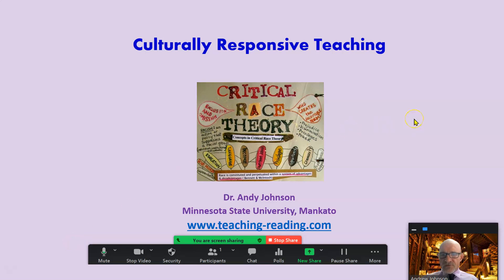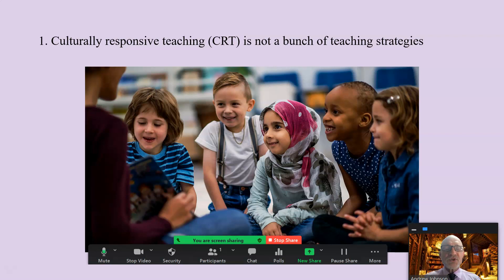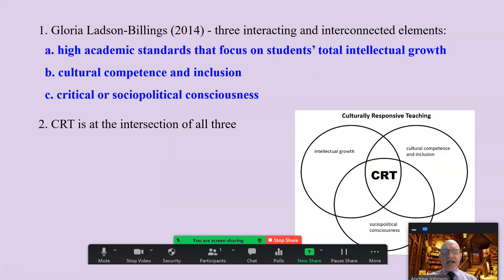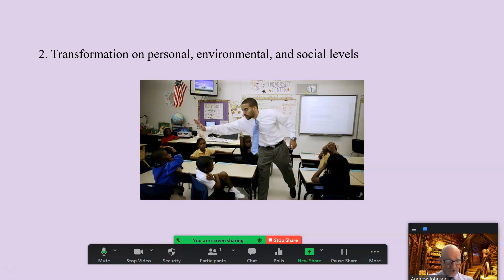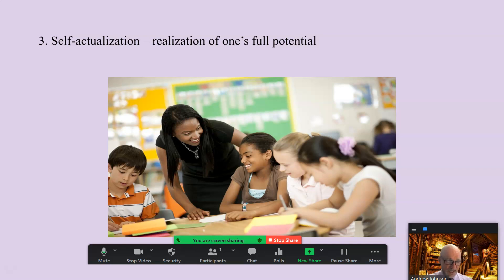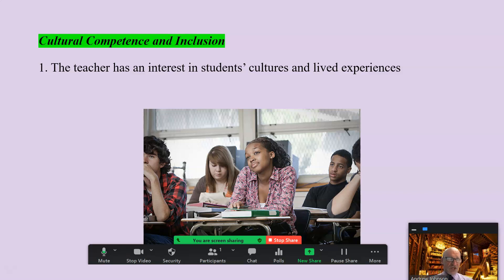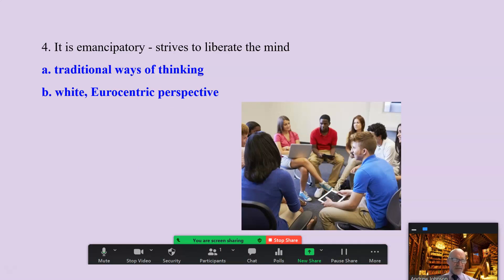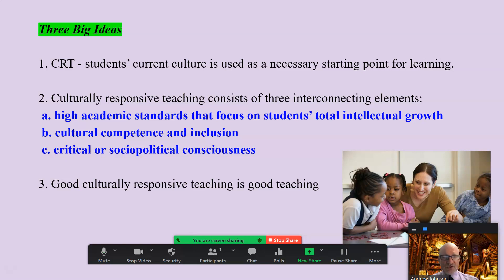CULTURALLY RESPONSIVE TEACHER PART 1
1. Gloria Ladson-Billings (2014) describes culturally responsive teaching as consisting of three interacting and interconnected elements:
  a. high academic standards that focus on students’ total intellectual growth
 b. cultural competence and inclusion
 c. critical or sociopolitical consciousness.